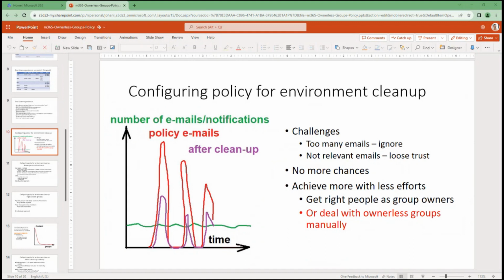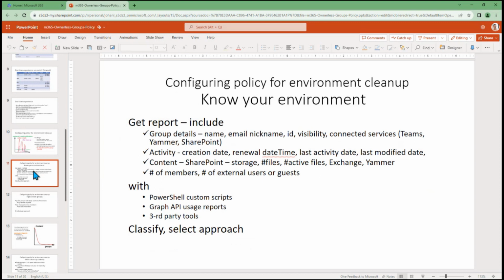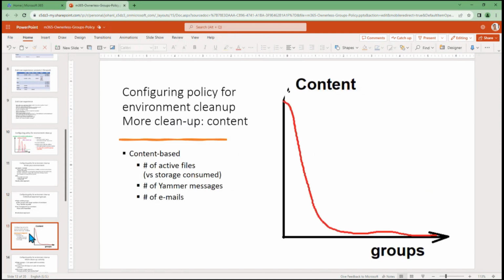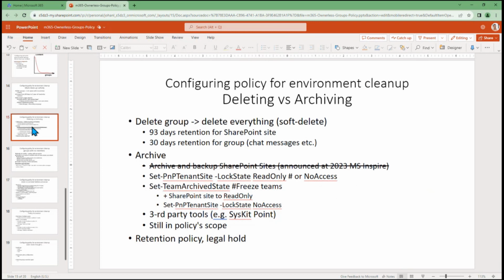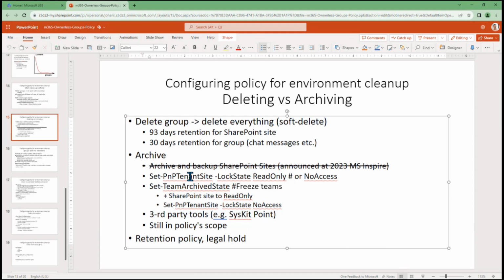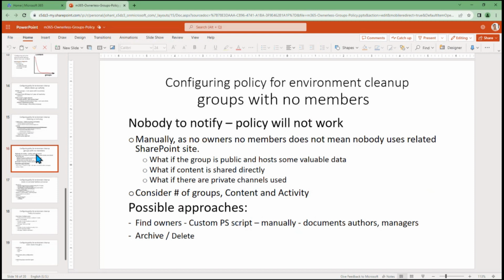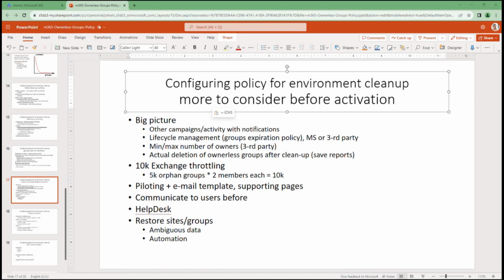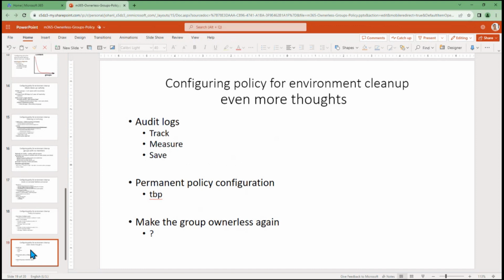Microsoft 365 Ownerless Groups Policy Deep Dive 6/9: Configuring policy for environment cleanup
Microsoft 365 Ownerless Groups Policy Deep Dive 6/9: Configuring policy to implement in existing environment with many ownerless groups with cleanup
0:40 - why do we need environment clean-up before policy implementation
1:54 - know your data
3:03 - groups require individual approach
3:48 - content-based approach
4:35 - activity-based approach
5:20 - Deleting vs Archiving
8:44 - fully orphan groups (no owners no members)
9:55 - some more to consider before policy activation
11:45 - policy activation with waves
12:41 - track policy in action

Update: Microsoft's Archiving assumes that users are loosing access to archived sites.